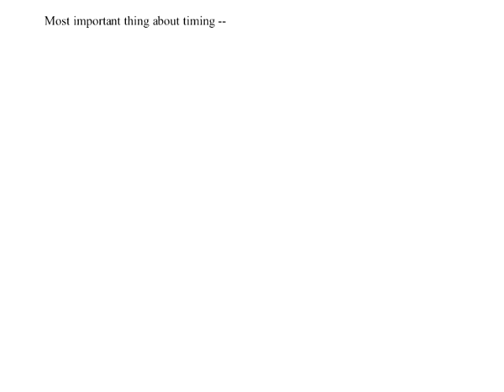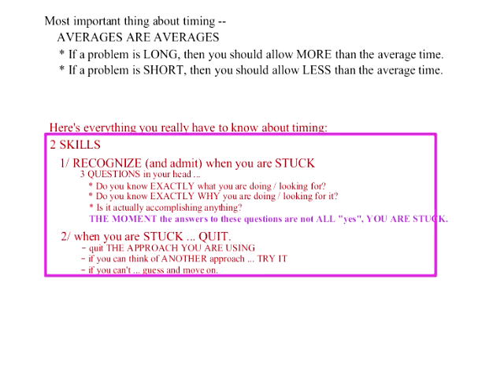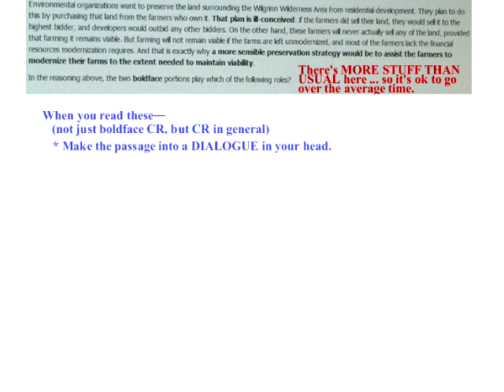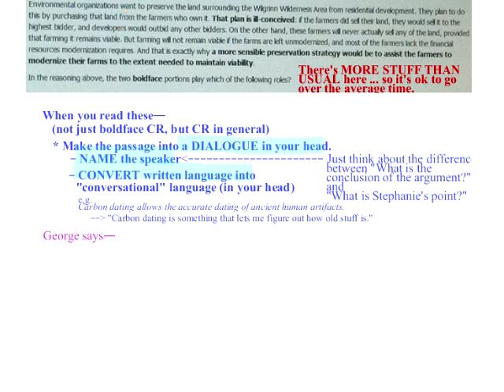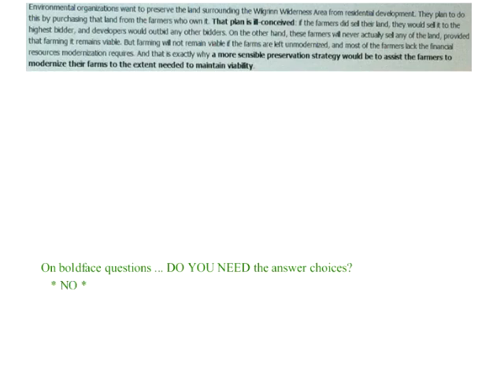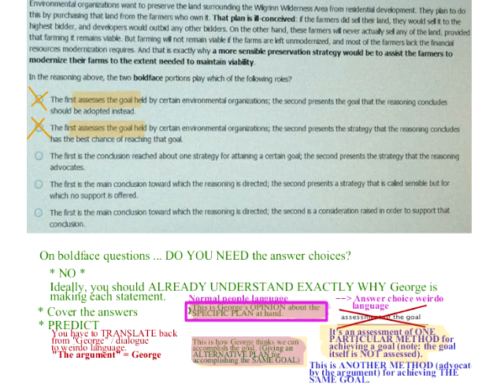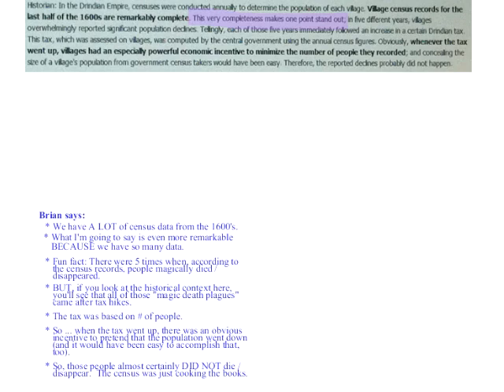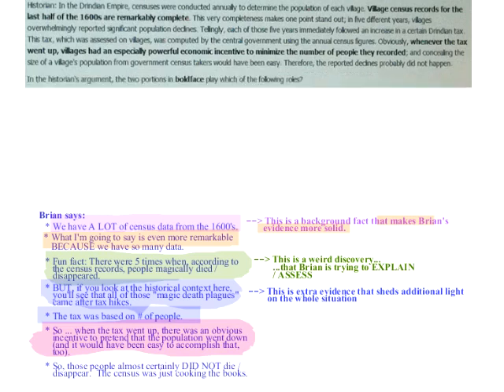84 Thursdays with Ron July 25, 2013 bold face